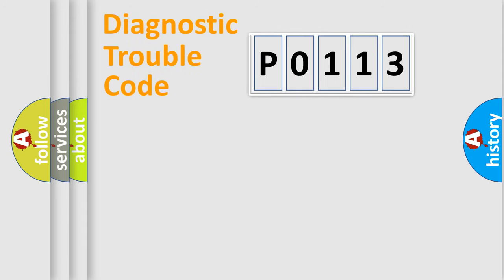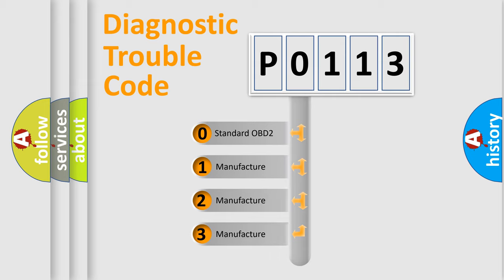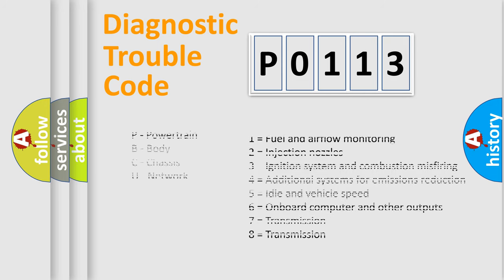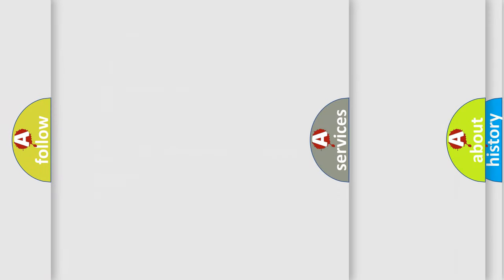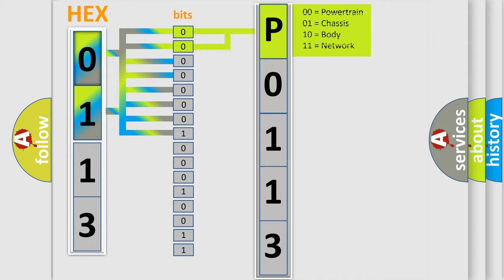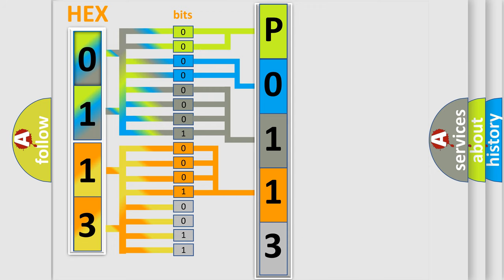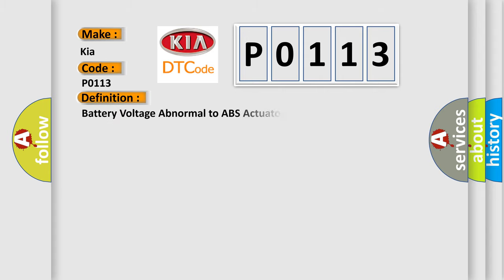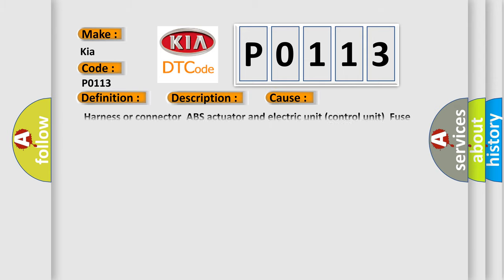DTC KIA P0113 Short Explanation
Contents:
0:21 Basic DTC analysis according to OBD2 protocol standard.
1:48 Insight into programming
2:58 A diagnostically understandable description of the Diagnostic Trouble Code
3:05 Basic error definition

Make:
Kia
Code:
P0113
Definition:
Battery Voltage Abnormal to ABS Actuator
Description:
When the ABS actuator and electric unit (control unit) power supply voltage is lower or higher than normal.
Cause:
 Harness or connectorABS actuator and electric unit (control unit)FuseIgnition power supply systemBattery